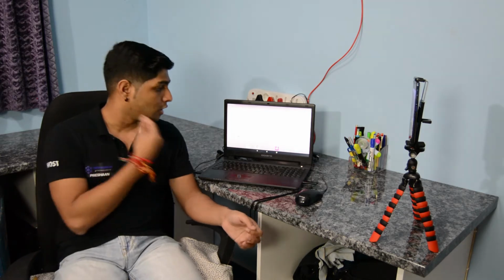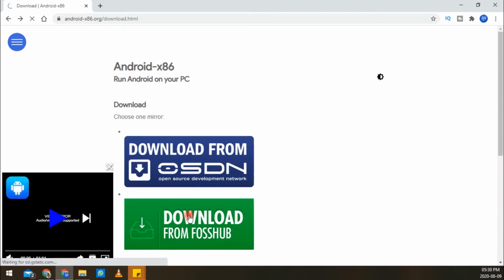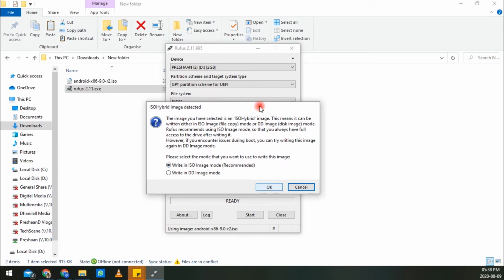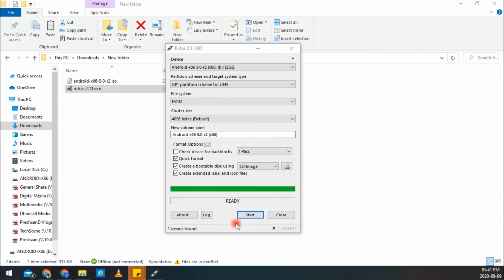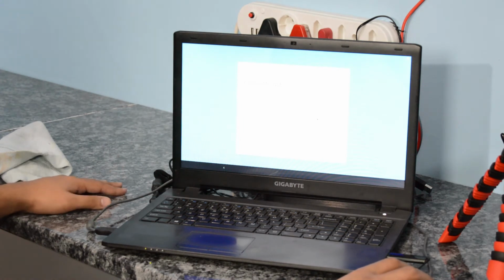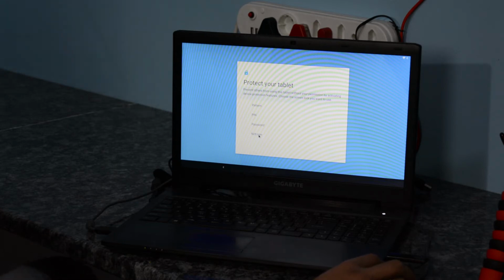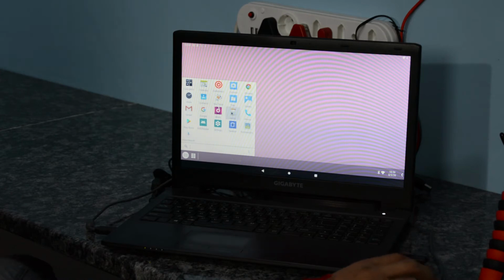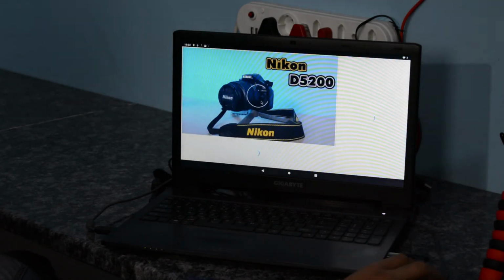Creating a SmartBox with an old PC | Android X86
Welcome to Tech Scene ZA , and today we're creating a smartbox out of a an old PC